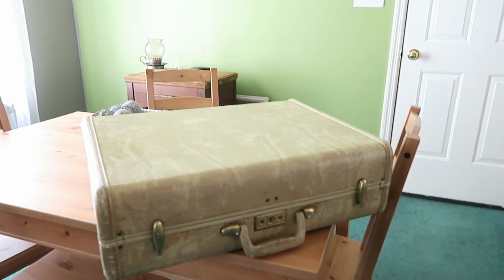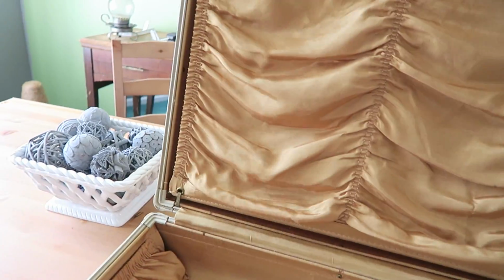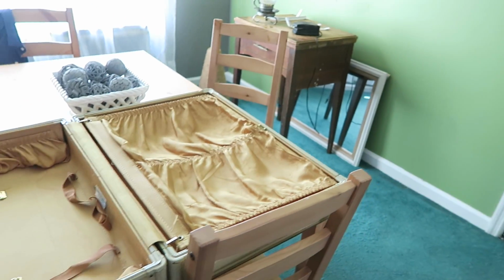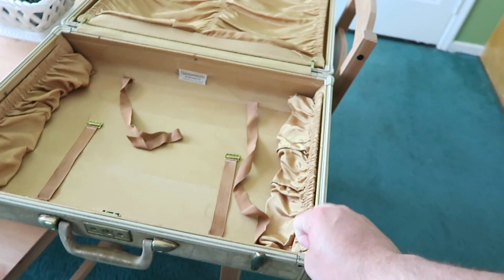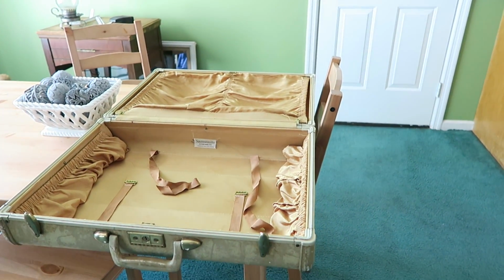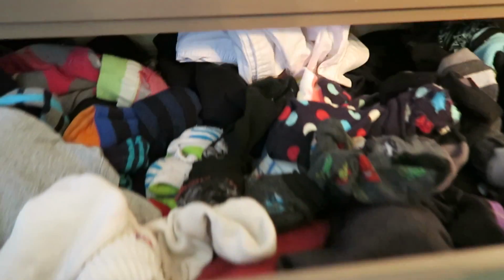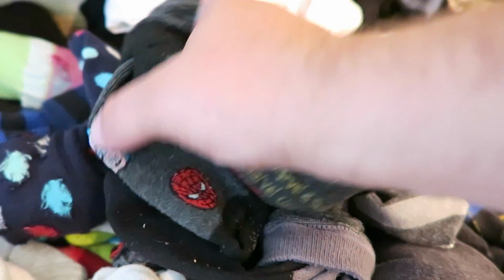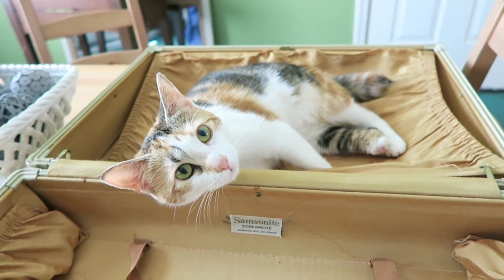New Suitcase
So today I check out the vintage suitcase my Dad found for me, I assist with a wedding for another photographer friend!